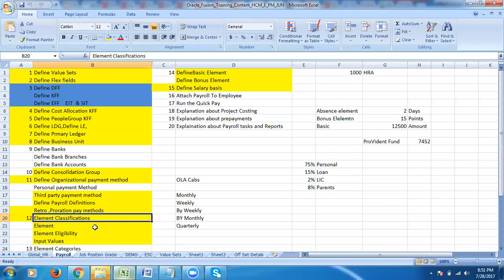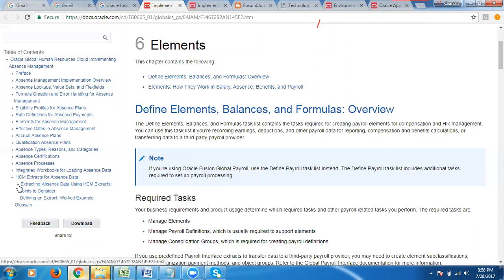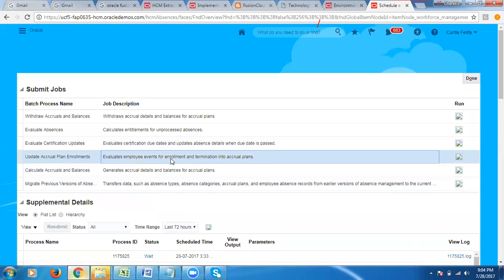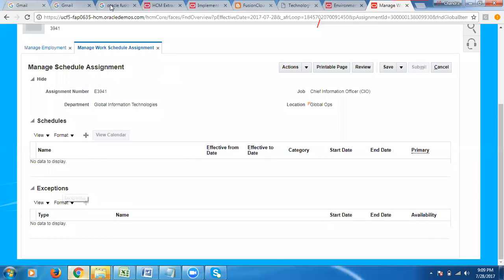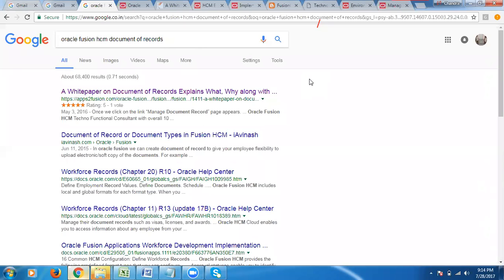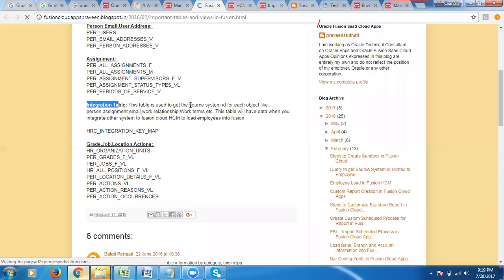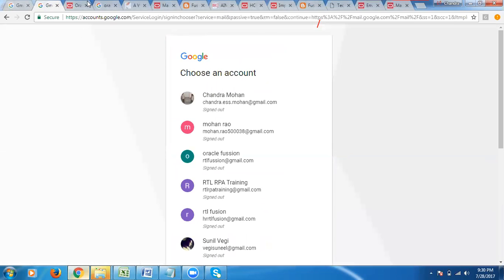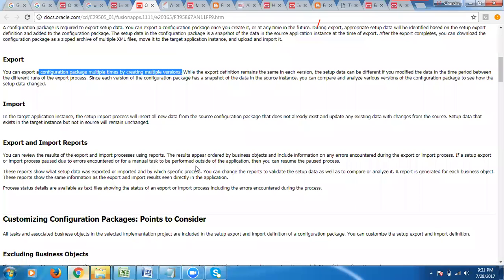Fusion Resume tips and topics--8885589062